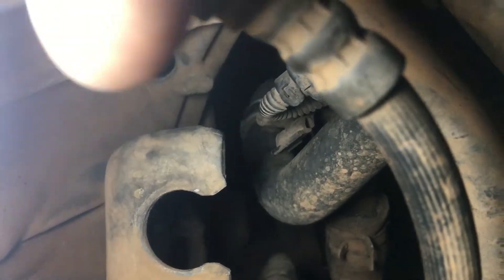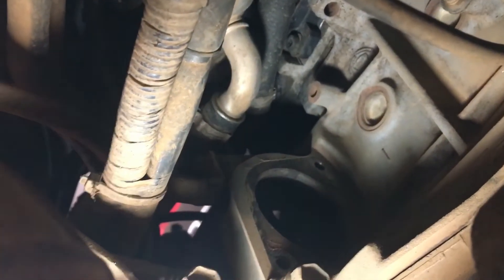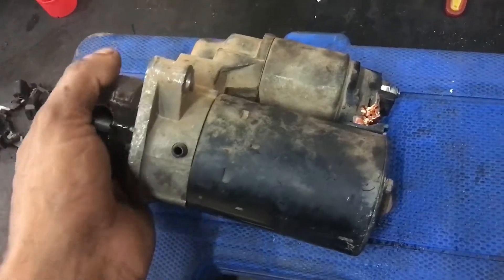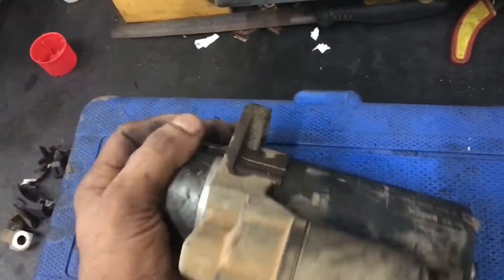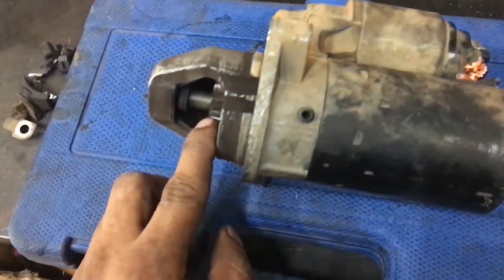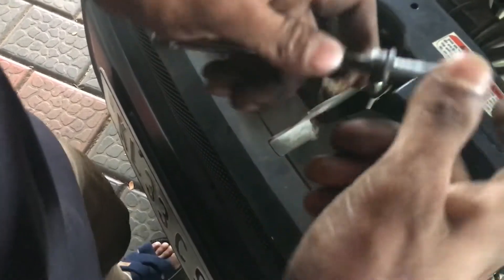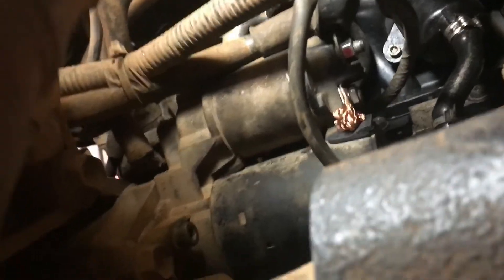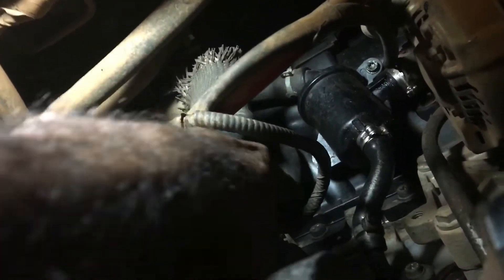Maruthi | ritz, swift etc. | staring motor removal | self motor